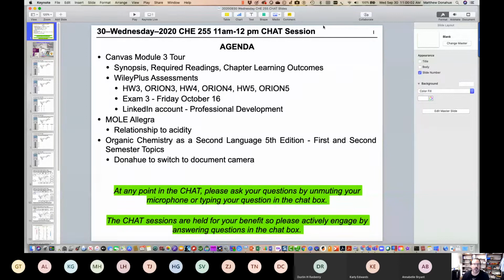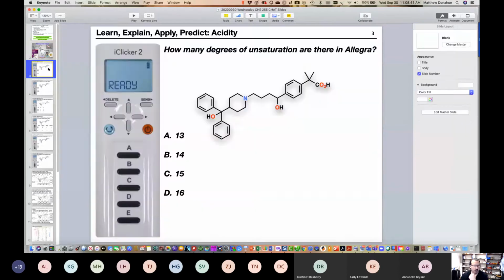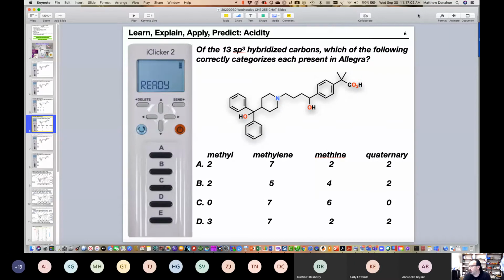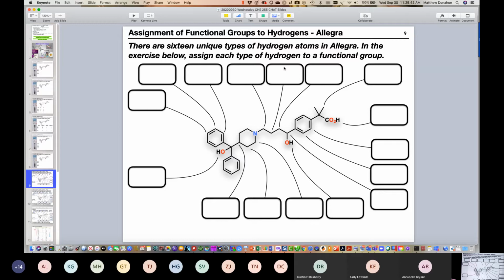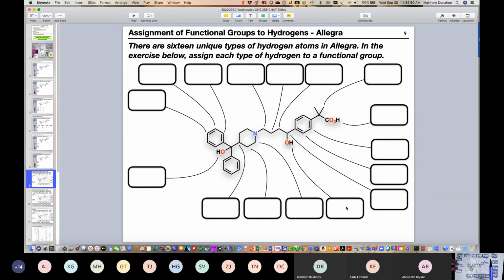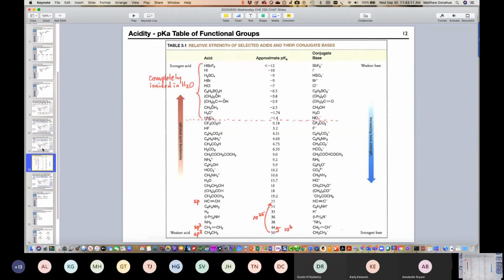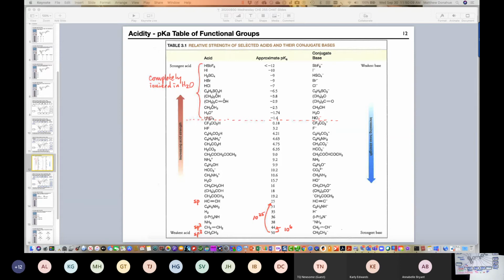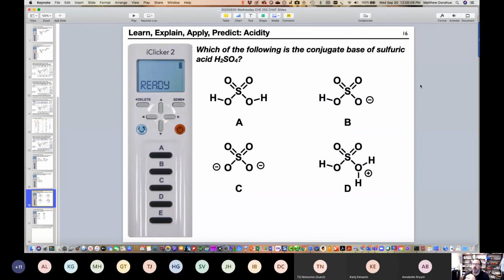20200930 Wednesday CHE 255 CHAT - Introduction to Functional Group Acidity